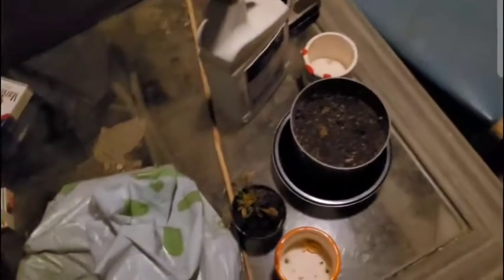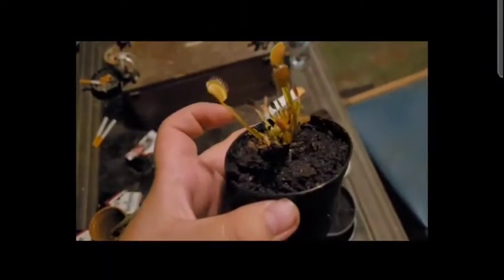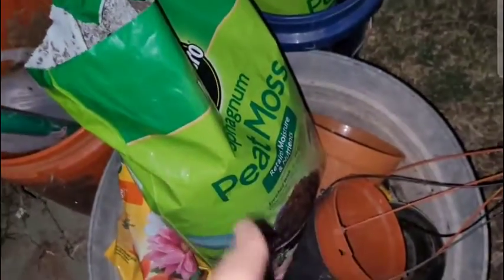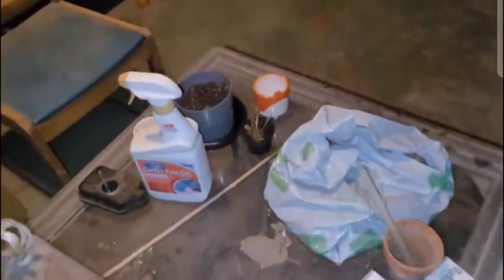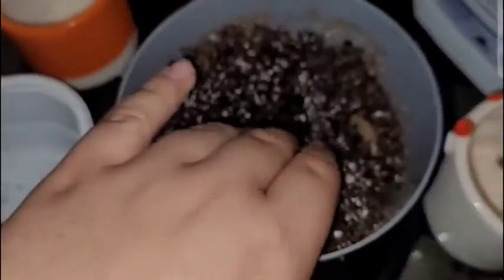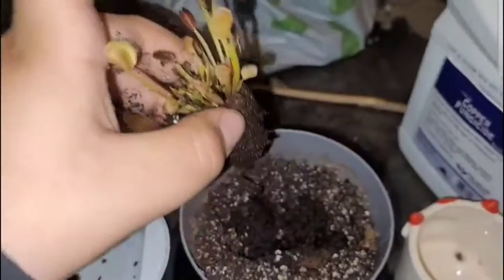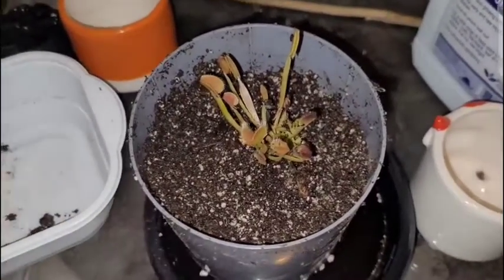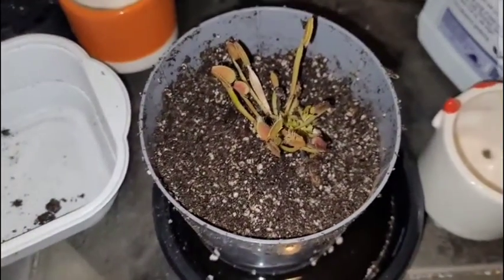An idiot shows you how to repot a venus flytrap (Tutorial)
I the idiot shows you how to repot a venus flytrap